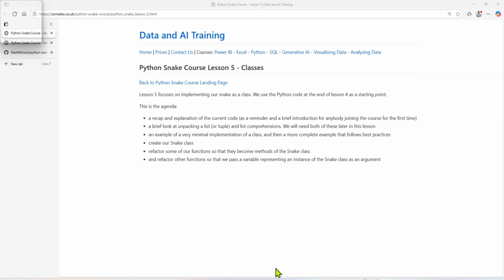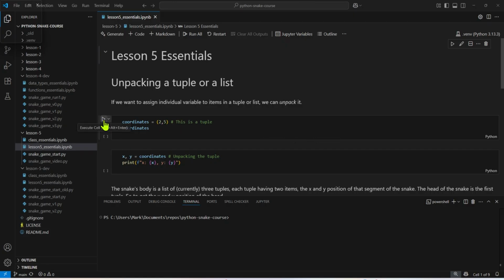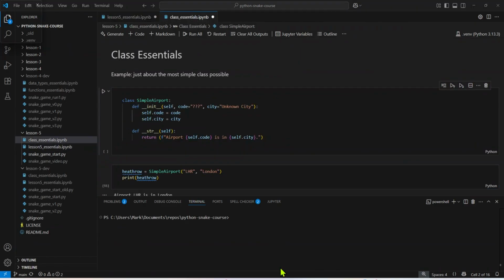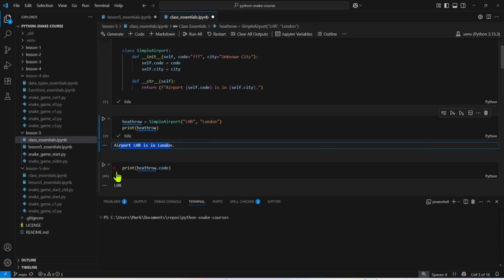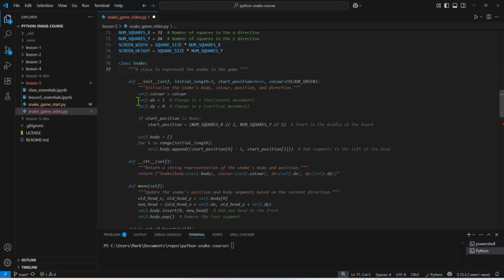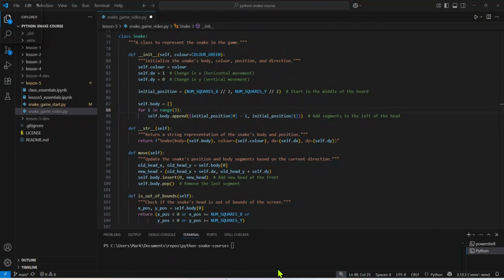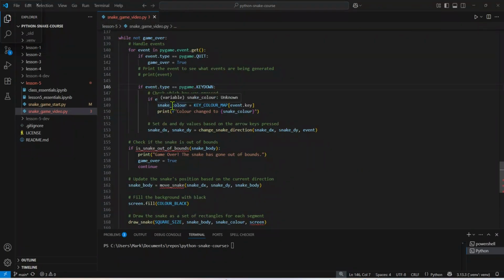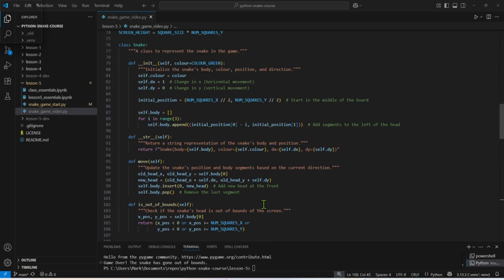Python Lesson 5 - Classes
Lesson 5 focuses on implementing our snake as a class. At the end of the lesson our code is simpler and more readable and extendible.

We start by looking  at an example of a very minimal implementation of a class.  We create our Snake class, then refactor some of our functions so that they become methods of the Snake class, and refactor other functions so that we pass a variable representing an instance of the Snake class as an argument.

The landing page for the course with links to all resources is